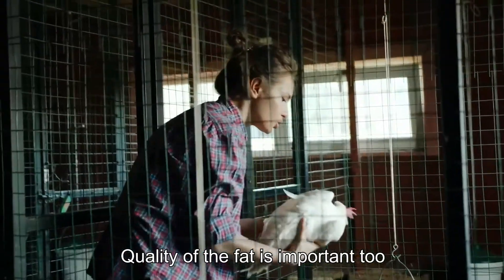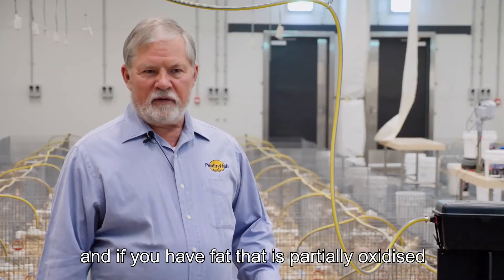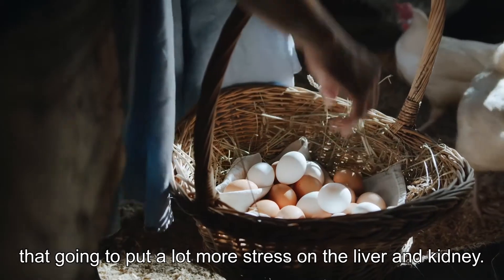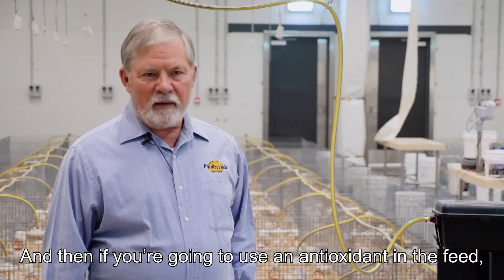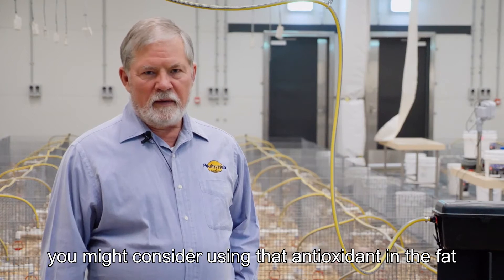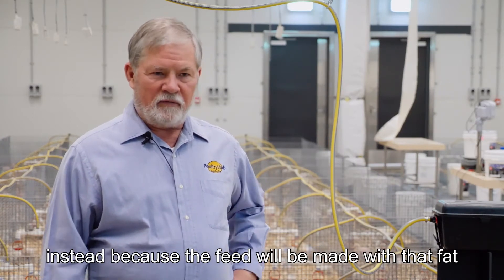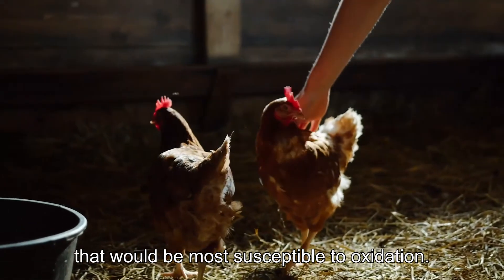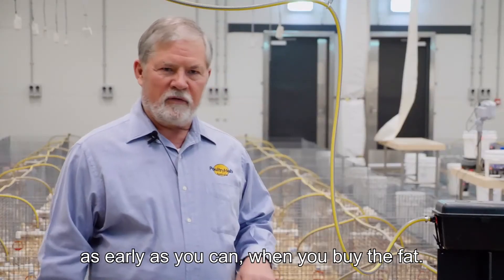Products to Slow Tail-off in Layer Chickens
Professor Bob Swick discusses that as layer chickens age, the liver and kidneys get stressed. Having adequate supplements and feed additives to support this is important and feed should be adjusted, based on the energy needs of the birds.